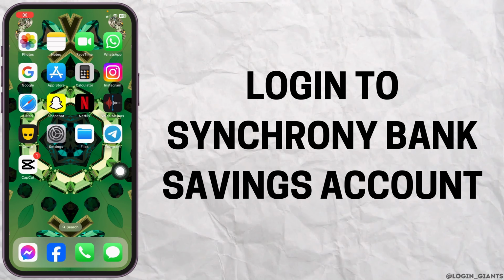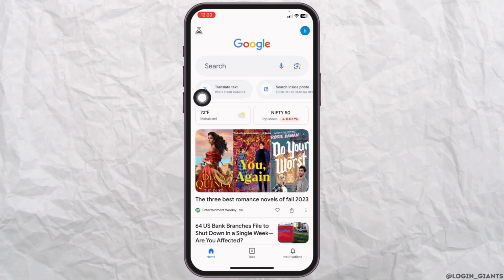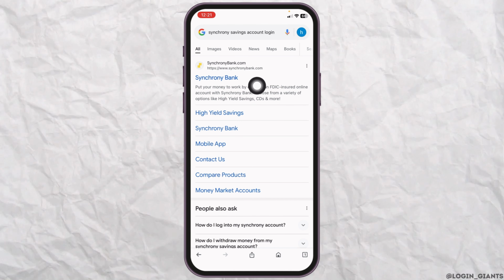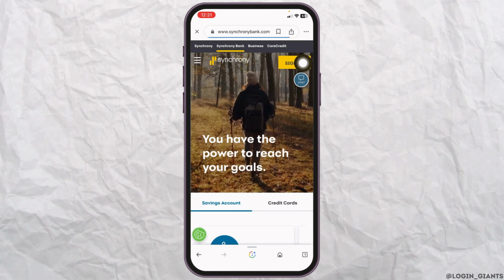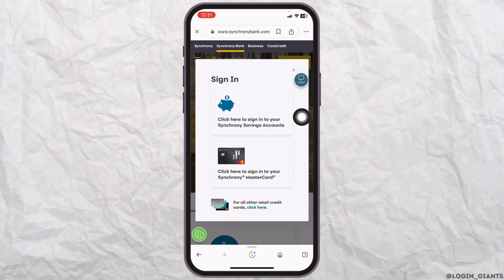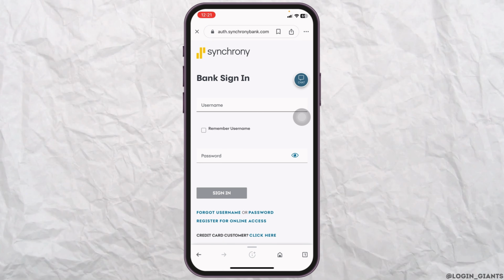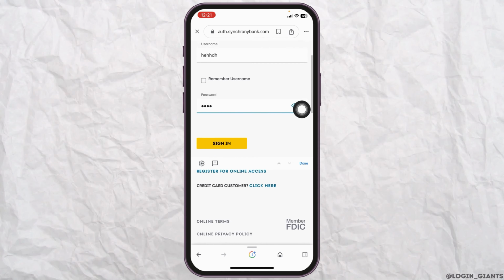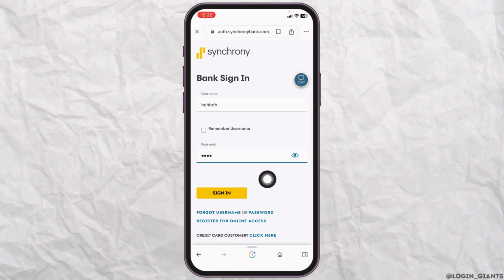How to Login to Synchrony Bank Saving Account | Synchrony Bank Saving Account Sign In Credit Card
🏦💳 How to Login to Synchrony Bank Savings Account | Synchrony Bank Savings Account Sign-In (Credit Card)

Want to access your Synchrony Bank Savings Account, including your credit card information? Our step-by-step guide will help you log in to your Synchrony Bank Savings Account with ease. Say hello to convenient online account access!

In this tutorial:
0:00 - Introduction
0:05 - How to Login to Synchrony Bank Savings Account

Synchrony Bank provides a range of financial services, including credit cards and savings accounts. To access your savings account, follow these steps:

Open your web browser and go to the Synchrony Bank
Click on the "Login" button, typically located in the top right corner of the page.
Enter your User ID and Password in the provided fields.
Click on the "Secure Login" button.
Once you've successfully logged in, you'll be able to manage your Synchrony Bank Savings Account, view transactions, and access your credit card details.

Please note that the specific steps and webpage layout may change over time, so it's a good idea to visit the official Synchrony Bank website for the most up-to-date instructions and account access.